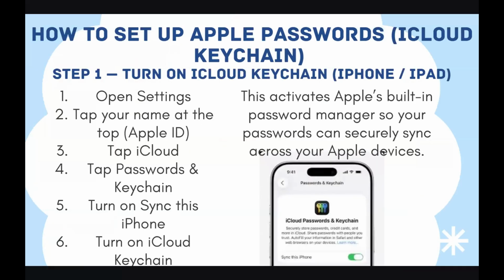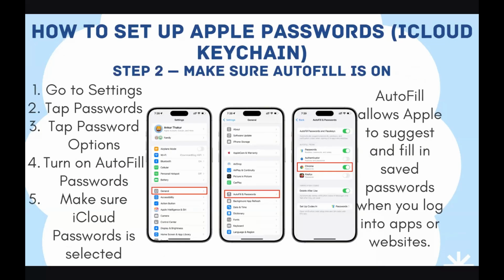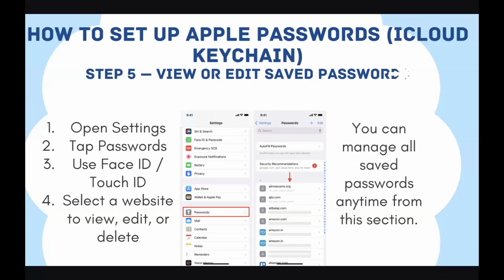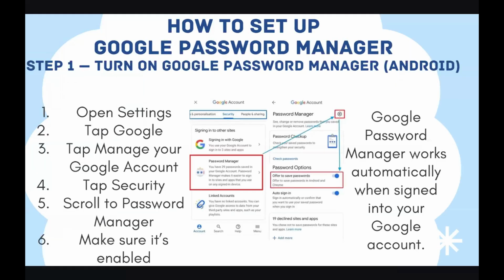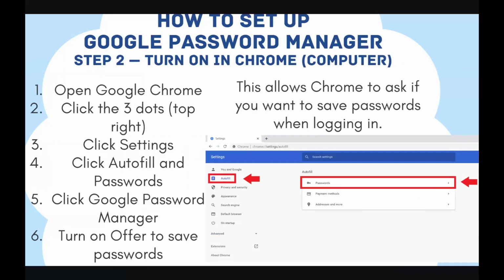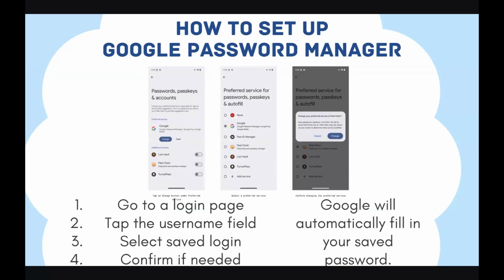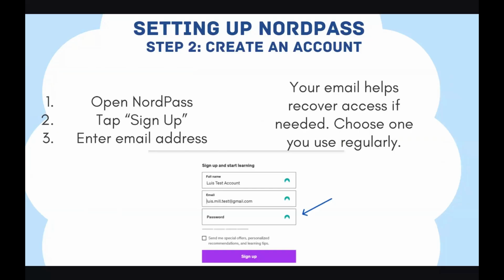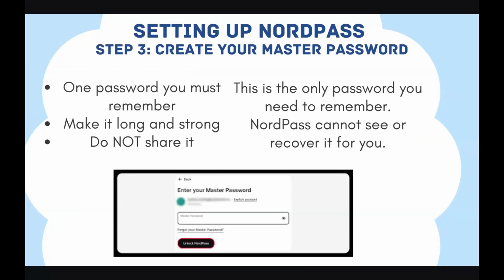Password Managers Made Simple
In this session, our teen tech mentors will show how password managers such as Apple Passwords (iCloud Keychain), Google Password Manager, and NordPass work, using a step-by-step example.